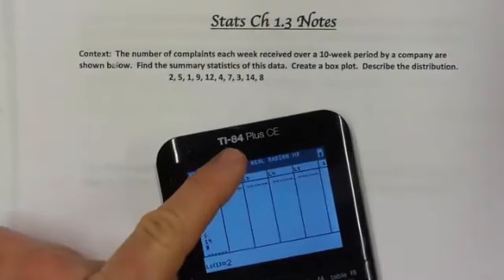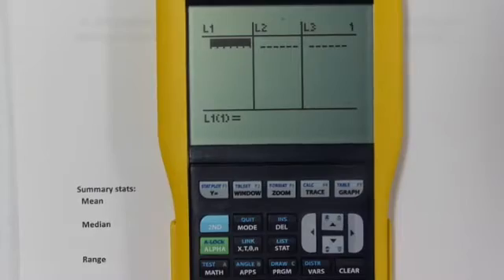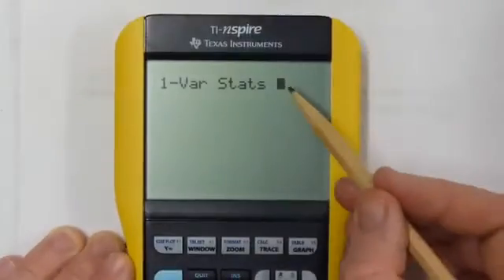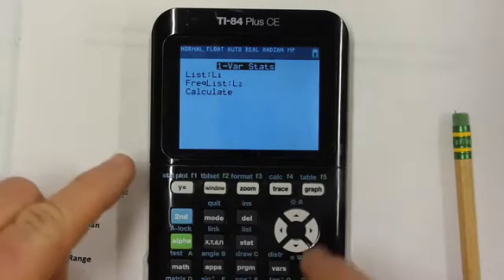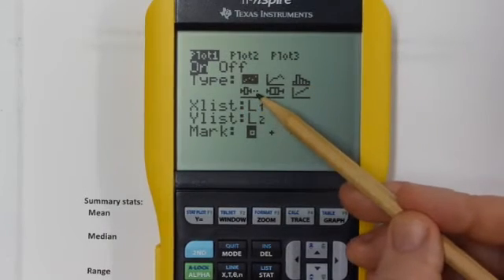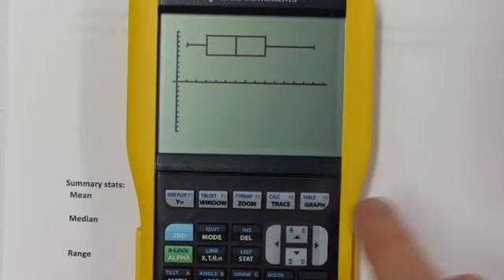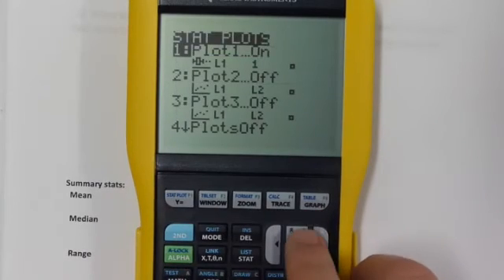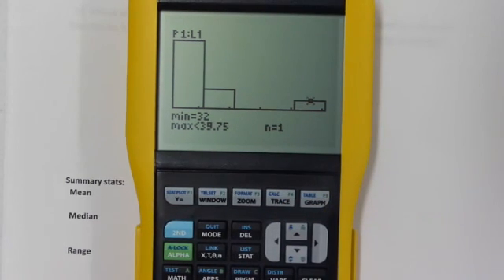2020,2021 chapter 1 Calculator use